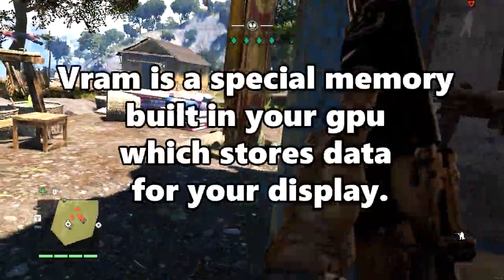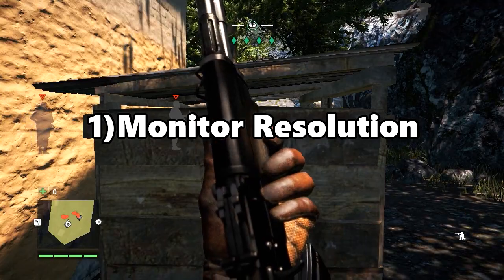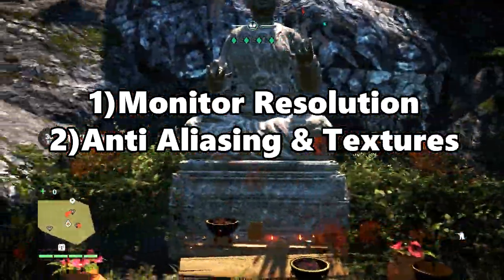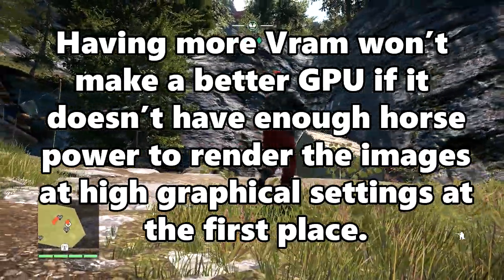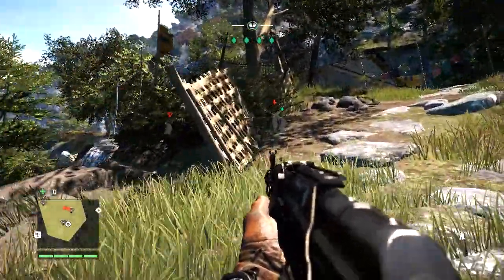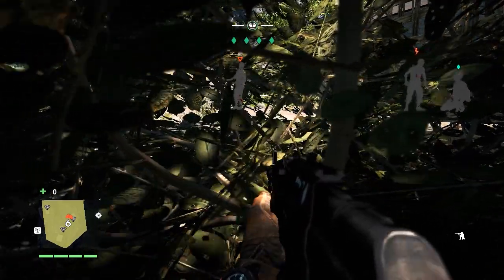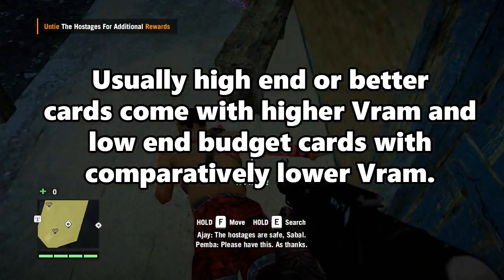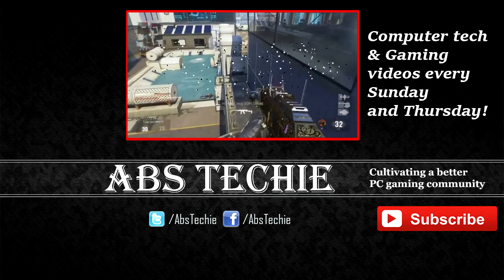VRAM - How Much vram Do You Need? (vram guide)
With all the rumors about vram or video ram lets find out how much vram/video ram/video memory do you really need for gaming 1080p, 1440p and 4k.